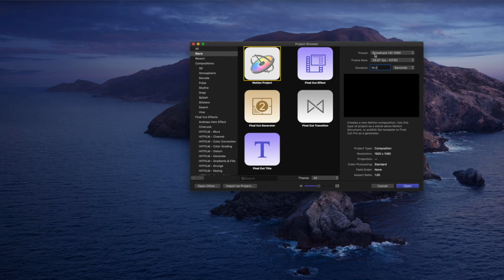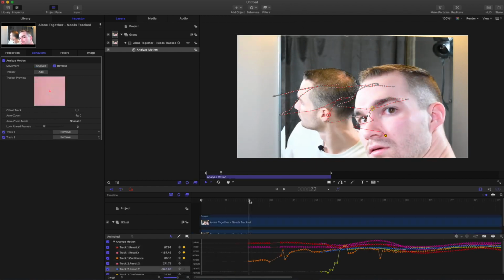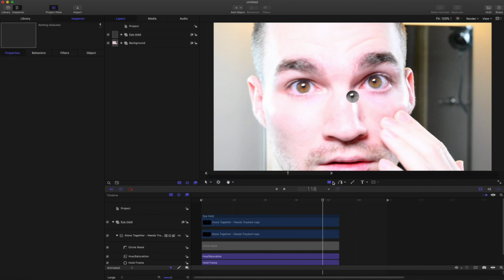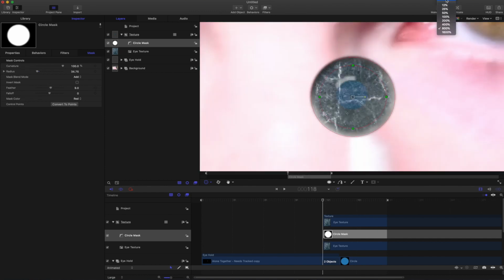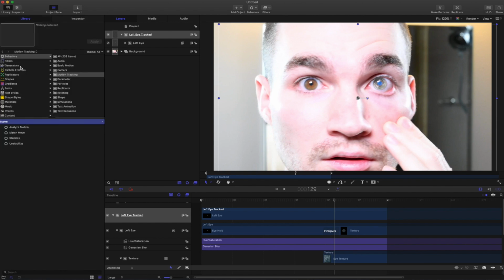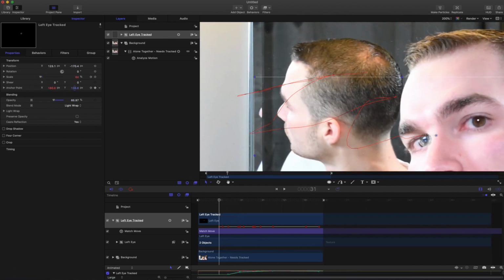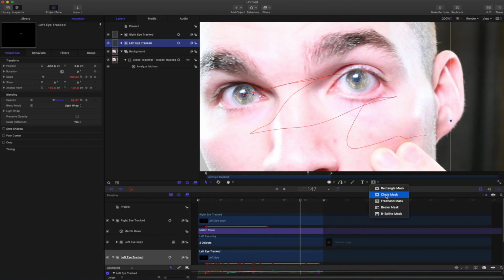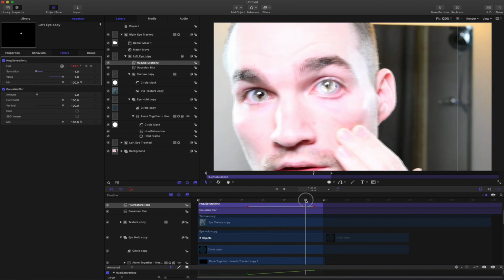Eye Replacement Tutorial - 8 Minutes | Apple Motion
"Quarantine Haircut" - Ep. 01